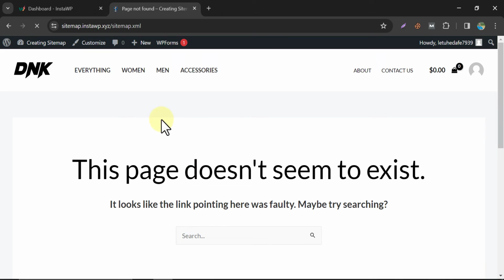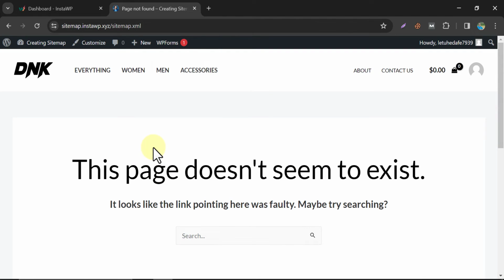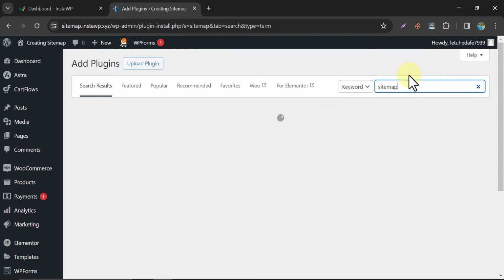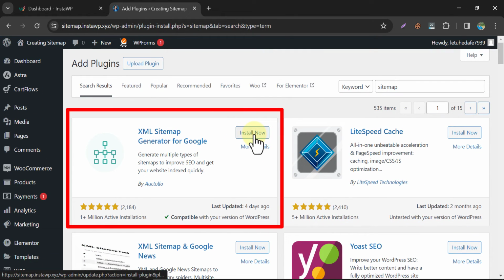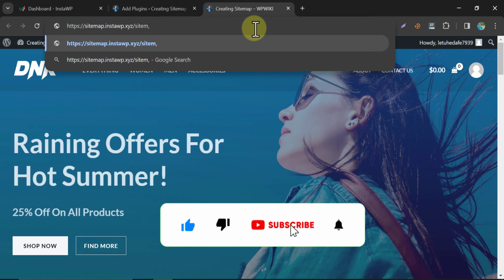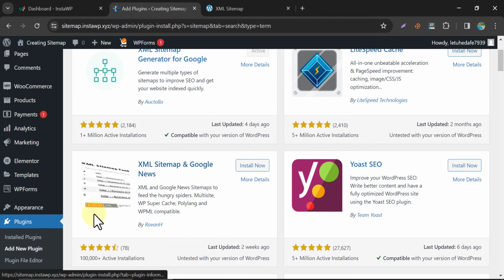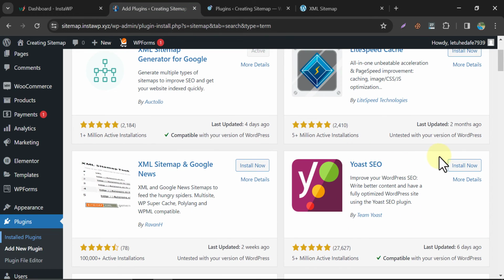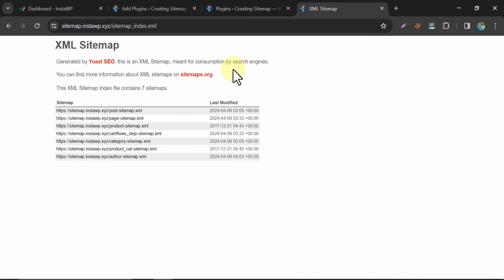How to Create Sitemap for WordPress Website [ in Easiest Way ]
In this video, we'll guide you through the process of creating a sitemap for your WordPress website.

🔹 Before we begin, it's essential to check if your website already has a sitemap. Simply type "Sitemap.Xml" after your domain and hit enter. If you receive a message saying "This page doesn't seem to exist," like we did, then you don't have a sitemap yet.

🔹 Don't worry; we'll walk you through the steps to create one. First, head over to your WordPress dashboard and navigate to "Plugins" } "Add New."

🔹 Search for "sitemap" and choose a plugin that suits your needs. There are many options available, but any reputable SEO plugin will do the job.

🔹 For this demonstration, we'll be using [Name of the Plugin]. Install and activate the plugin as shown in the video.

🔹 Once activated, you don't need to do anything else. Visit your website's homepage and append "/sitemap.xml" to the URL. Voila! Your sitemap is automatically generated.

🔹 Now, let's explore what happens when you switch to a different plugin, such as Yoast SEO.

🔹 Install and activate Yoast SEO from the WordPress repository. Then, revisit the sitemap page on your website. Or How to create sitemap page for WordPress website. You'll notice the same sitemap functionality but with a different interface.

🔹 And there you have it! Creating a sitemap for your WordPress website is as simple as that.

⏩ The Fastest WordPress Hosting (PROMO Included)